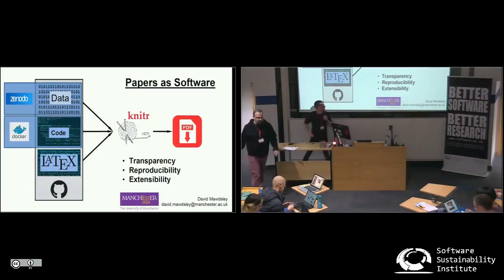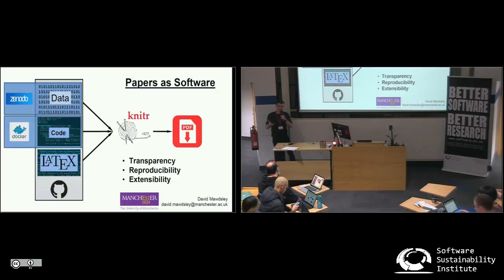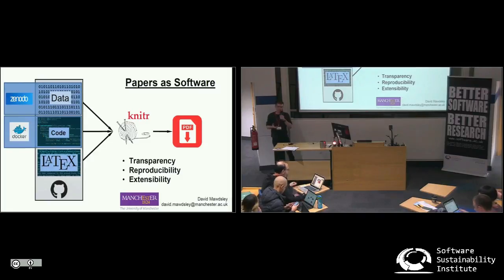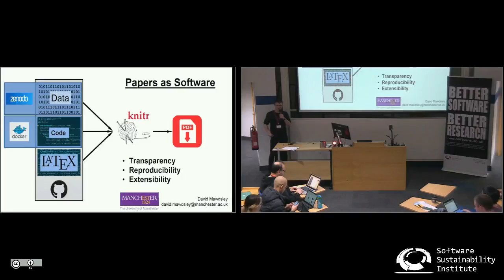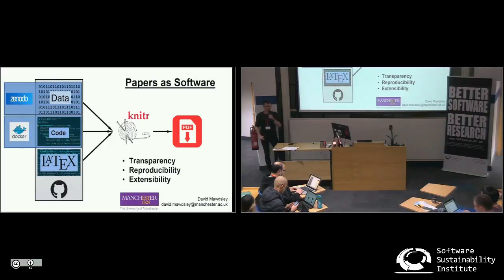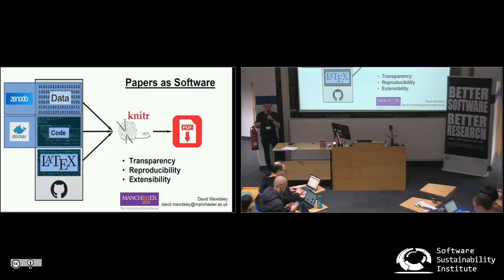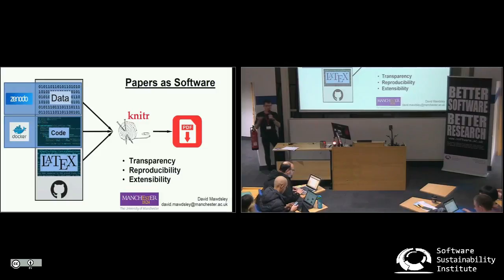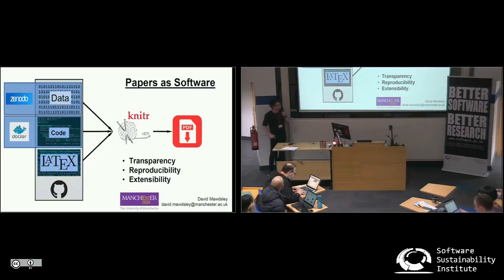Papers as Software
By David Mawdsley.